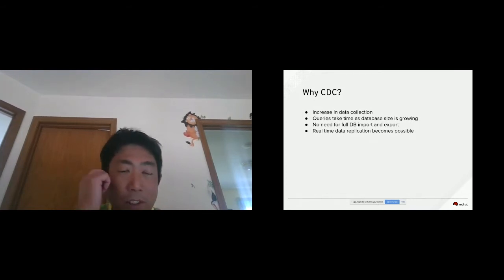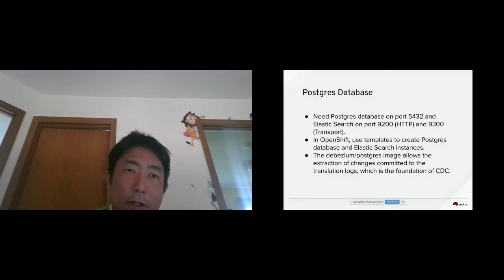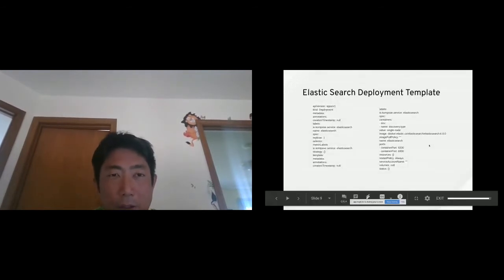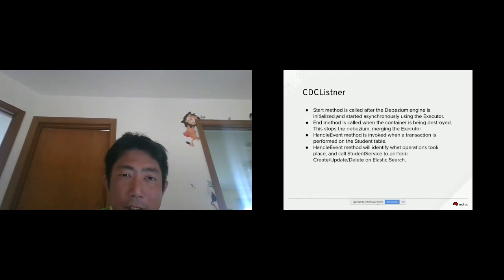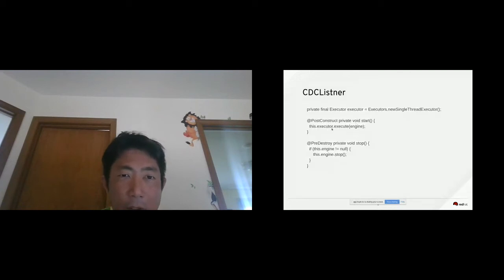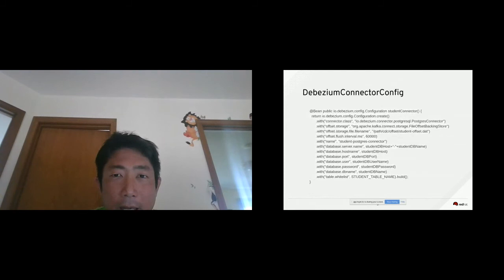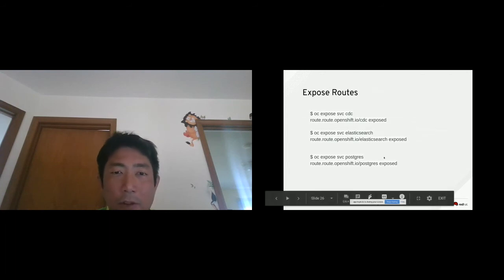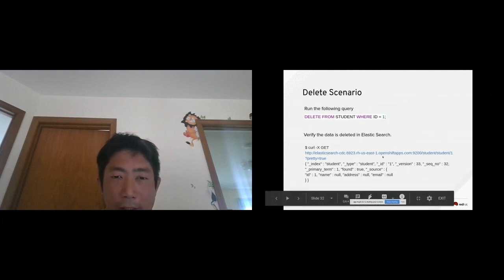CDC Event Driven Cloud Native Apps with OpenShift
Speaker: Ip Sam

Change Data Capture (CDC) is design pattern used for event driven cloud native applications with OpenShift. CDC continuously identifies and captures incremental data changes and is used for real-time data replication across databases and replicas through transaction logs. It can also be used to trigger events based on data changes. With the increasing use of event driven micro-services, CDC is a new pattern to capture and propagate events to micro-services within the system. CDC is based on upstream debezium project provides an elegant and powerful framework to simplify change data capture. In this presentation, we will go over the high level architecture of CDC, and how to embed CDC into spring boot applications, and integration with OpenShift.